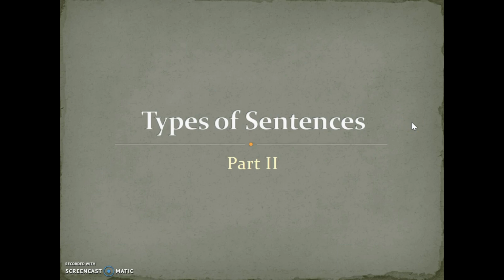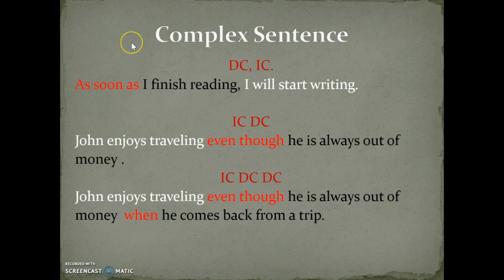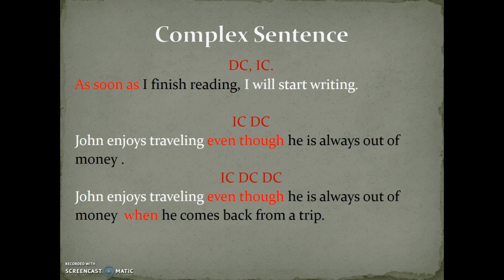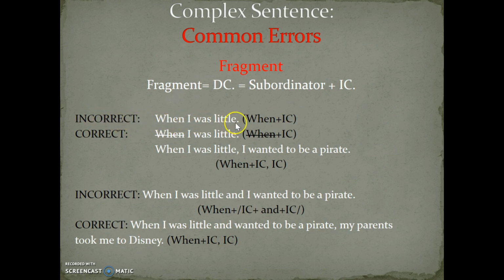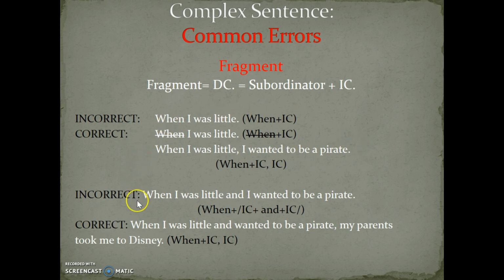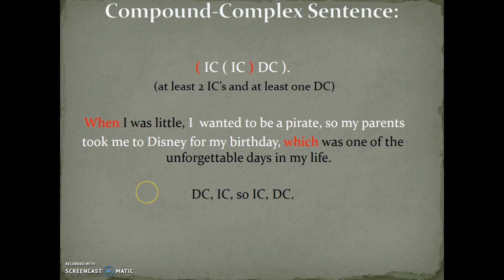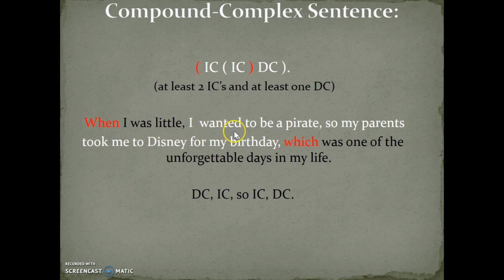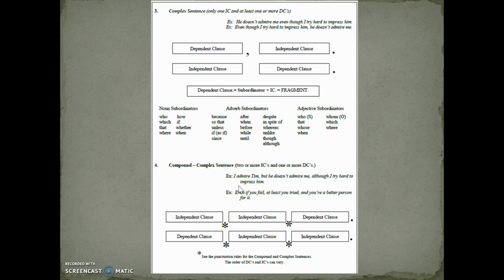EAP 1640 Types of Sentences Part II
Types of sentences: simple, compound, complex, and compound- complex.